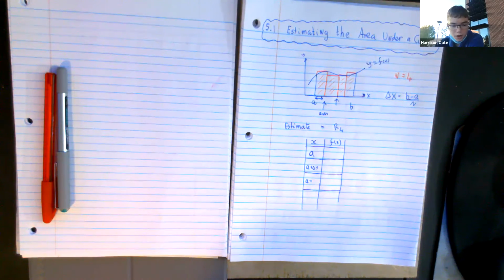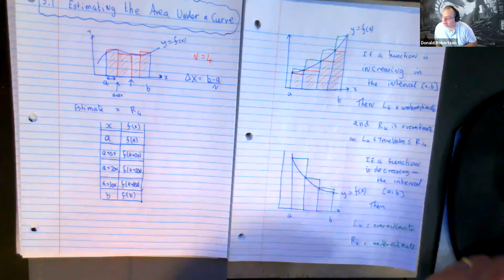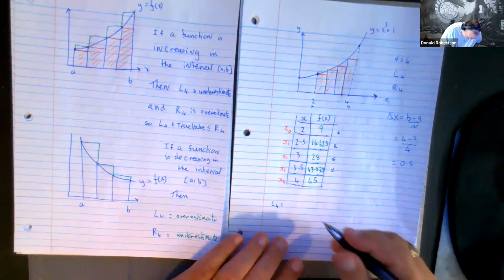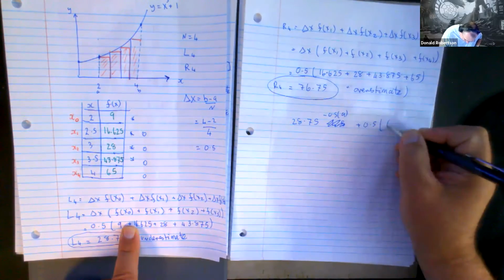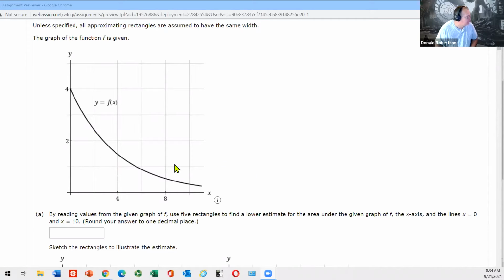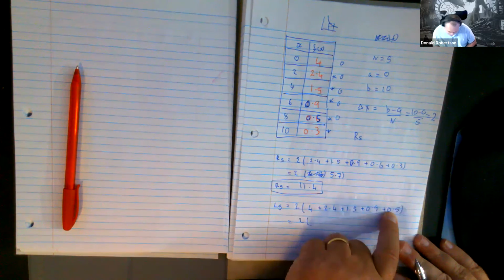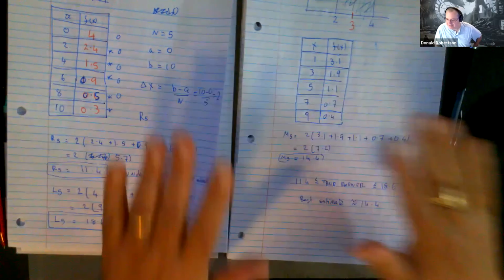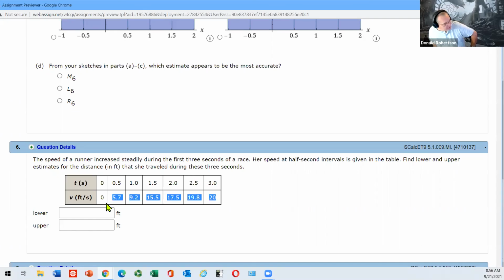Math 152 8am Tuesday 21st September